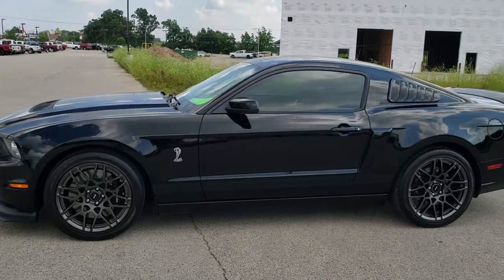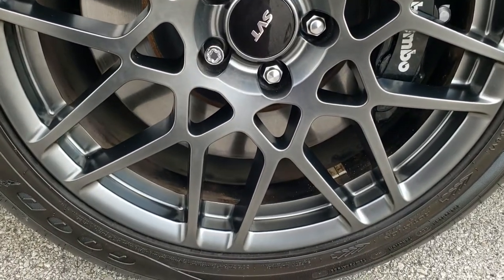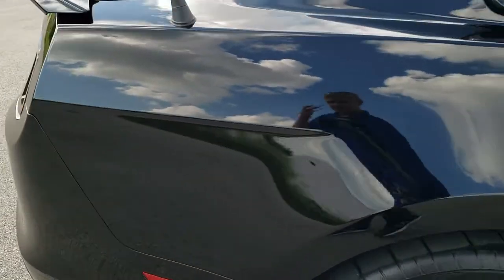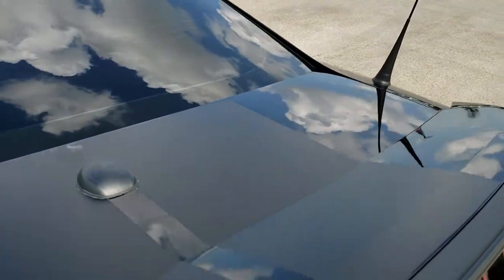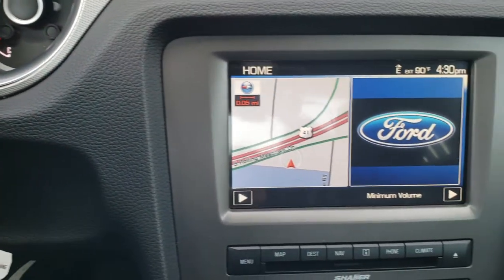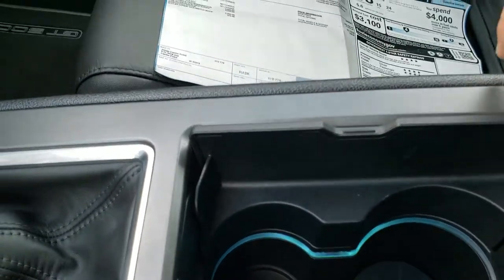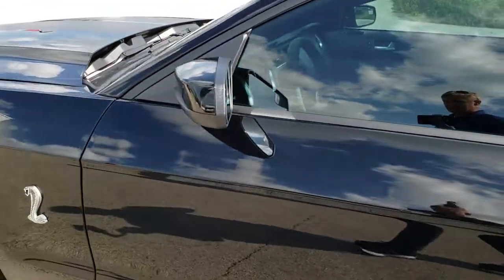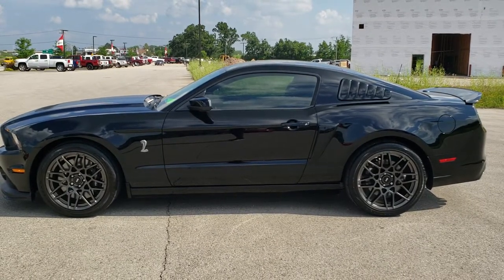2014 FORD MUSTANG SHELBY GT500 TRACK PACK BLACK ON BLACK WALK AROUND REVIEW 10837 SOLD! SUMMITAUTO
This 2014 FORD MUSTANG GT500 WITH TRACK PACK ELECTRONICS PACKAGE SHAKER PRO IN BLACK WITH BLACK STRIPES WALK AROUND REVIEW FOR SALE IN FOND DU LAC OSHKOSH WISCONSIN 54935 is the vehicle we did walk around review of today.

Thank you for checking out this video of this 2014 FORD MUSTANG GT500 WITH TRACK PACK ELECTRONICS PACKAGE SHAKER PRO IN BLACK WITH BLACK STRIPES WALK AROUND REVIEW FOR SALE IN FOND DU LAC OSHKOSH WISCONSIN 54935

STOCK: 10837
PRICE: $52,999
MILES: 4,015
MAKE: FORD
MODEL: SHELBY GT500
VIN: 1ZVBP8JZ8E5224026
LOCATION: FOND DU LAC OSHKOSH WISCONSIN, 54937 TRUCKS ON 41

1 OWNER! CLEAN TITLE HISTORY! 5.8 Liter DOHC Supercharged V8 Engine, 662 Horsepower, Two Door Coupe, GT500 Center Stripes, GT500 Side Stripes, SVT Track Package, SVT Performance Package, Electronics Package, Aluminum Hood With Air Extractors, SVT Engineered Bilstein Cockpit Select-Dampers, Launch Control, 6 Speed Manual Transmission Stick Shift, Rear Wheel Drive RWD 4x2 Two Wheel Drive, Power Driver's Seat, Dual Heated Seats, Non Smoker, Cobra Embossed Backrests, Black Ebony Leather Seats, Bucket Seats, Factory GPS Navigation System, Dual Rear Exhaust, Power Mirrors With Built-in Blindspot Mirrors, Advancetrac with Electronic Stability Traction Control, 3.31 Gears, Goodyear Eagle F1 P285/35 ZR20 Rear Tires, Goodyear Eagle F1 265/40 ZR 19 Front Tires, Painted SVT Alloy Rims Premium Wheels,, Four Wheel Disc Brakes, Brembo Front Disc Brakes, Decklid Spoiler, Fog Lights, HID High Intensity Discharge Headlights, LED Running Lights, LED Tail Lamps, Easy Fuel Capless Fuel Fill, Side Windows Louvers, Cowl Induction Sport Hood, AM / FM Radio Tuner, Sirius/XM Satellite Radio Capabilities Sirius / XM, CD Player, Shaker Pro Premium Audio System, 2472 Song Capacity Hard Drive, Microsoft SYNC System with Bluetooth, Hands-Free Audio System Blue Tooth, Auxiliary MP3 Jack Portable Audio Connection, Factory Subwoofer, USB Jack Portable Audio Connection, Keyless Entry System, Shelby GT 500 Full Vehicle Car Cover, Rear Window Defroster, Driver and Passenger Front Air Bags, L.A.T.C.H. Child Safety System, SOS Post Crash Alert System, Side Curtain Air Bags SRS Safety Restraint System, Multi-Function Steering Wheel Controls, Homelink System with Three Programmable Buttons for Garage Doors, Lighting Systems & Security Systems, Compass, Outside Temperature Display and Mileage Display, Dual Multi-Zone Climate Control , Factory Floormats, Ambient Color Change Lighting, Air Conditioning AC, Cruise Control, Power Locks, Power Windows, Tilt Steering Wheel, Automatic Headlights Autolamp, Black, ONE OWNER! CLEAN AUTOCHECK! Very very clean inside and out! This is one of the sharpest 2014 Ford Mustang GT500 cars we have ever had on our lot! Make your move before this super clean ride is gone!

STOCK: 10837
PRICE: $52,999
MILES: 4,015
MAKE: FORD
MODEL: SHELBY GT500
VIN: 1ZVBP8JZ8E5224026